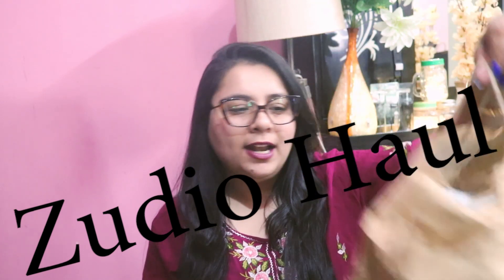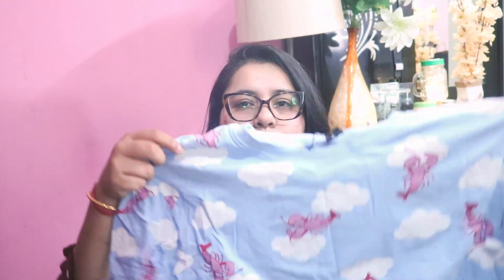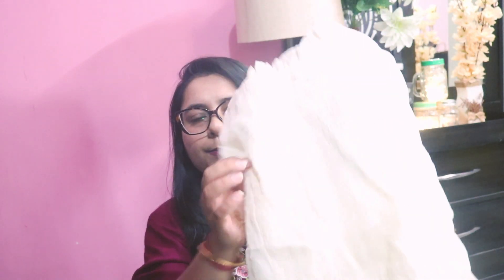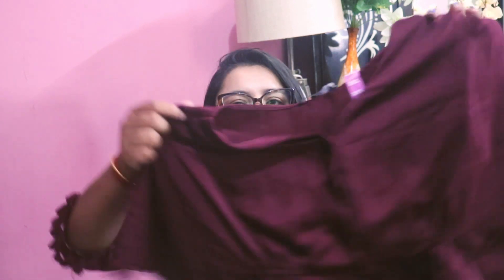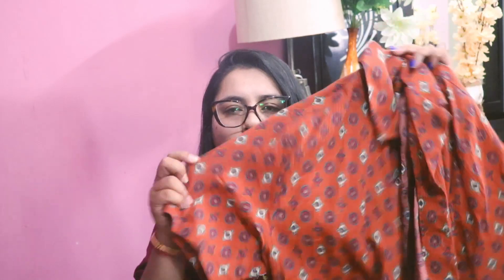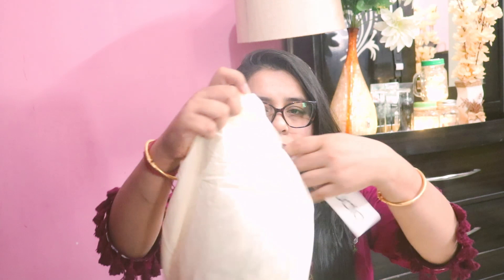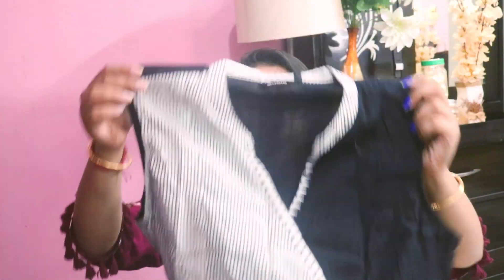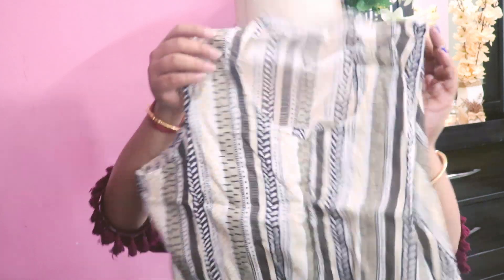Plus Size Clothing Haul 2023 | Outfits In XXL Size | Everything Under rs.599/- | Shalini Jaimini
Hye Hiee!!

thejcreations, shalini jaimini, indian vlogger shalini, shalini mandal, shreya jain, Plus Size Clothing Haul 2023, Zudio Shopping Under 699/-, zudio shopping, plus size haul, Plussize fashion, Curvy/ Plus Size Fashion Haul , Affordable Fashion , Curvy & Plussize, WESTERN WEAR , PLUS SIZE HAUL, I ordered western outfits in XXL and this is what I got, Outfits In XXL Size, Everything Under rs.799/-, I bought clothes from meesho in XXL, xxl clothing haul, *shein alternative*, Plus Size Dresses and Jeans Haul